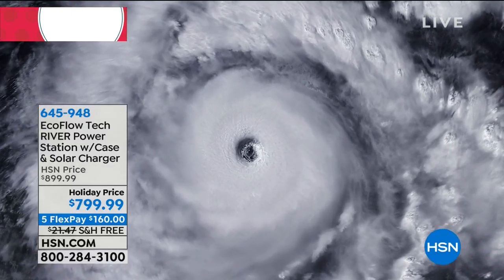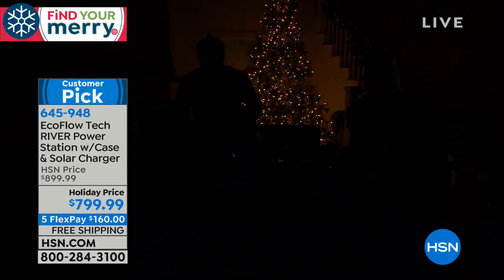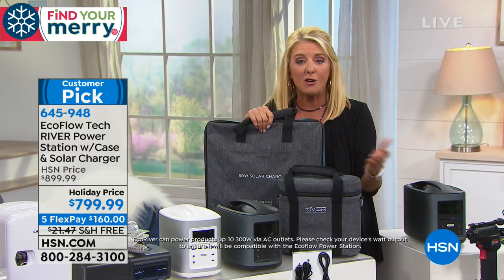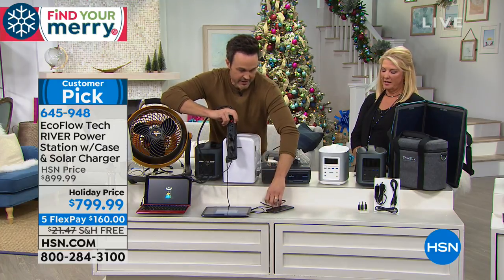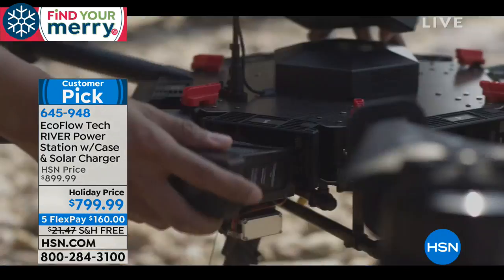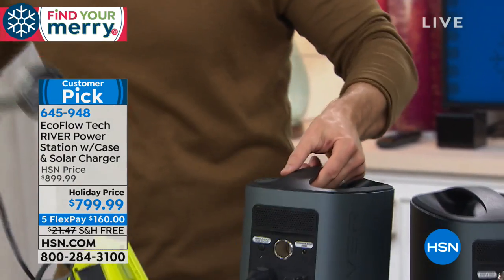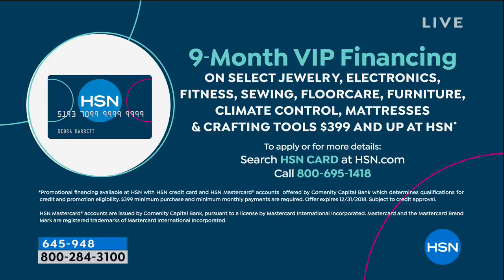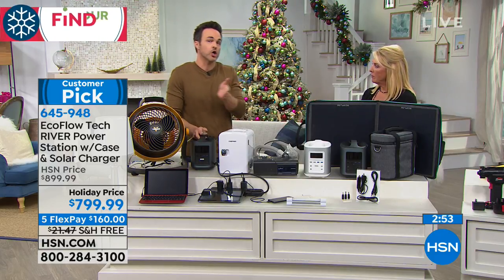EcoFlow Tech RIVER Power Station with Case and Solar Cha...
EcoFlow Tech RIVER Power Station with Case and Solar Charger
Nothing flows like a RIVER. When dead or dying batteries threaten to slow your flow, plug into RIVER and get your charge on! It offers...